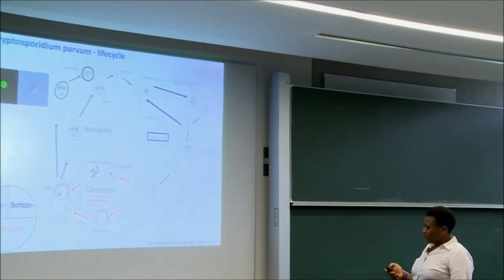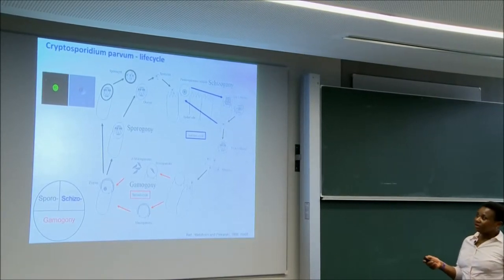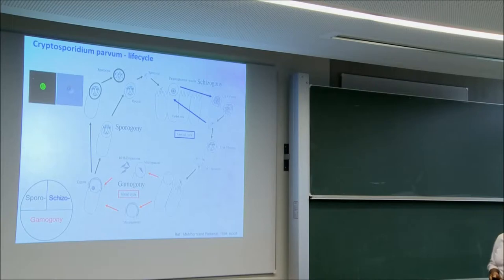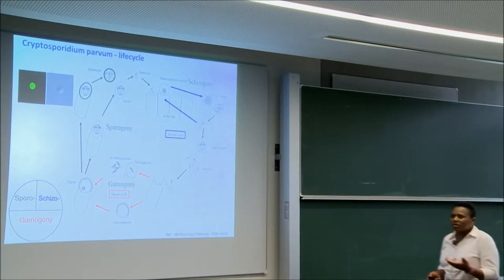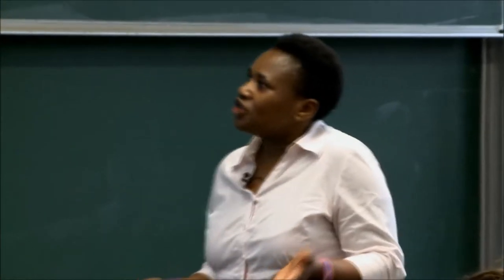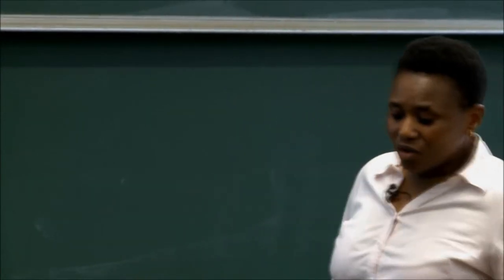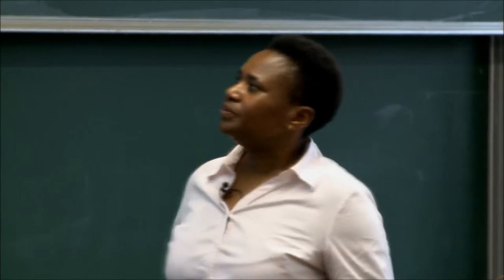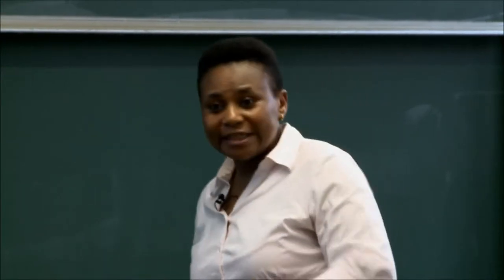Waterborne diseases and prevention - Parasite Life Cycle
Dr. Caroline Ajonina is a member of the Institute of Wastewater Management and Water Protection (Hamburg University of Technology). This video is part of the interactive lecture waterborne diseases and prevention